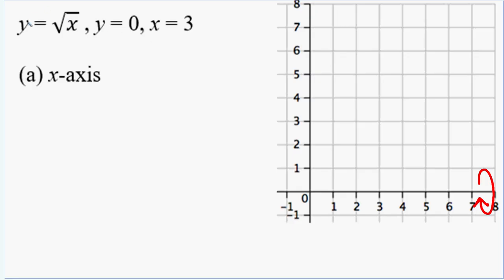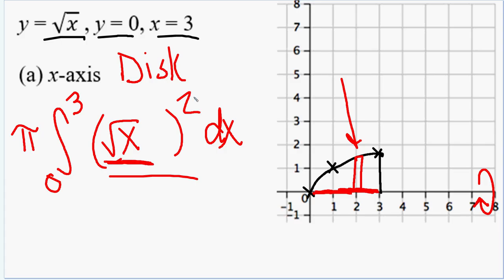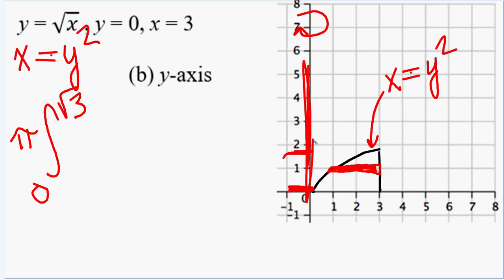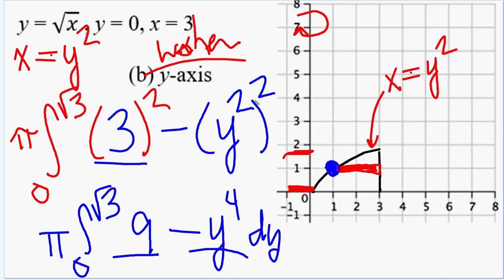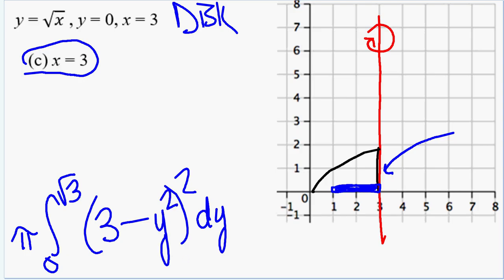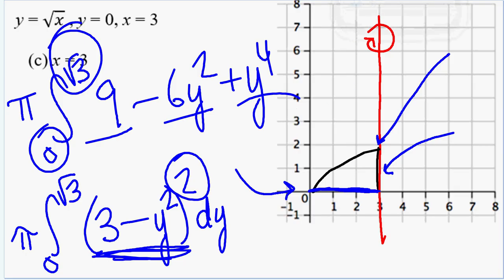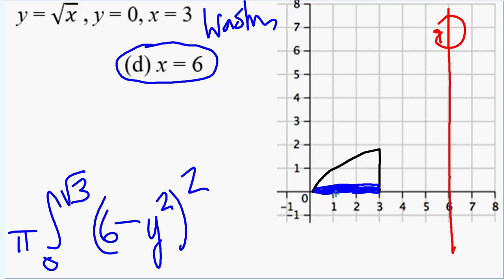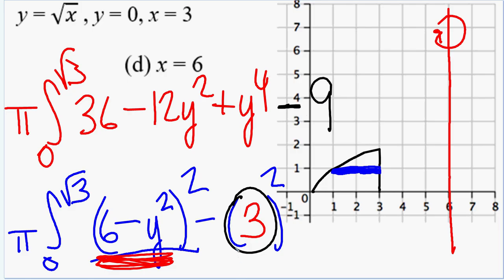6-2 Disk vs Washer set up